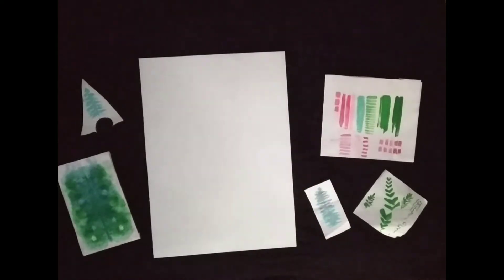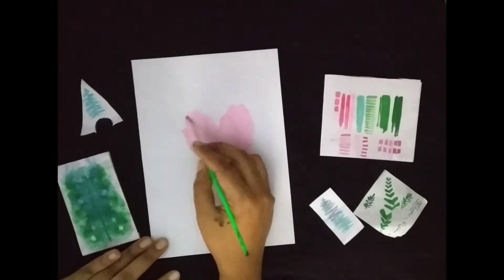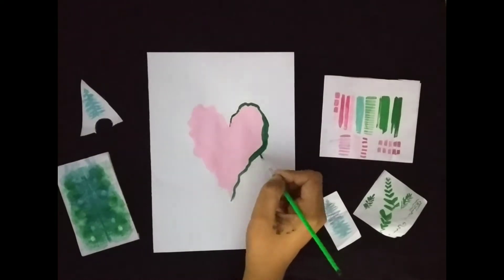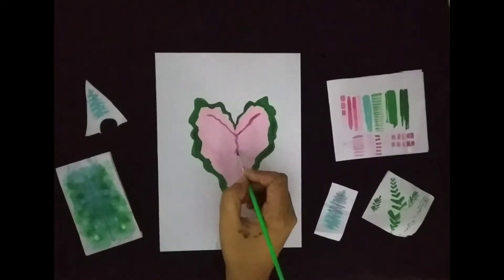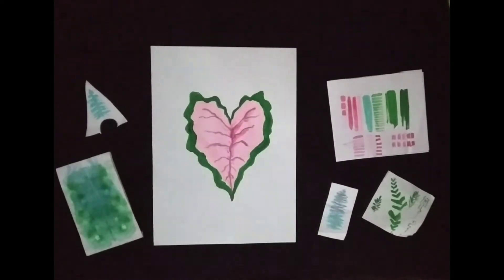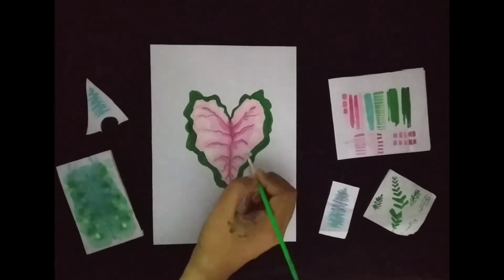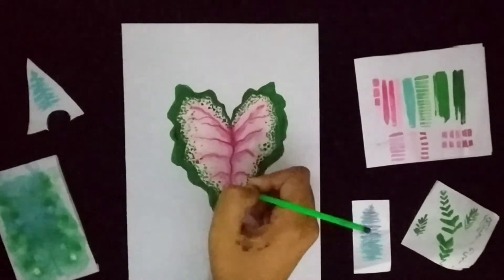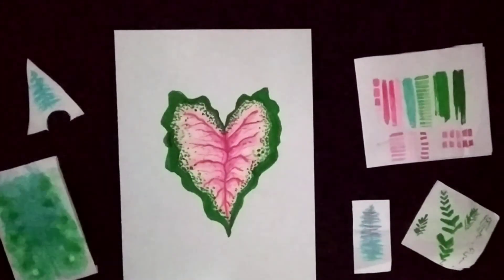|| Easy Pink Caladium leaf painting ||